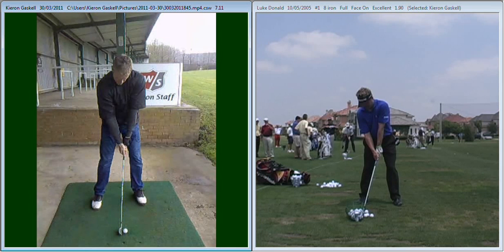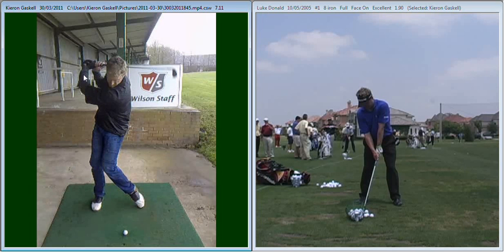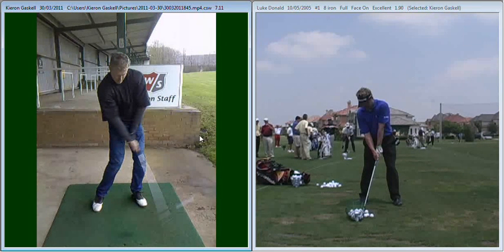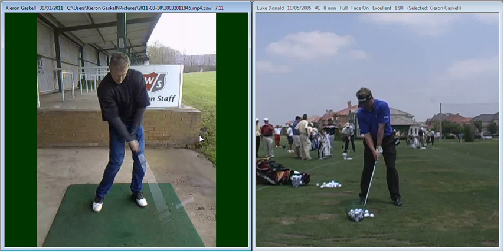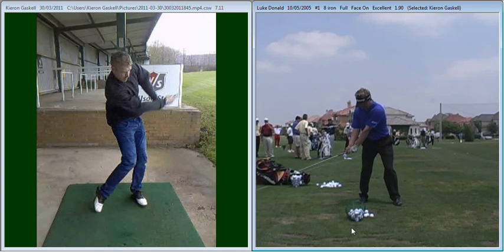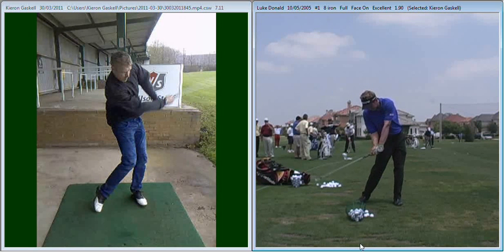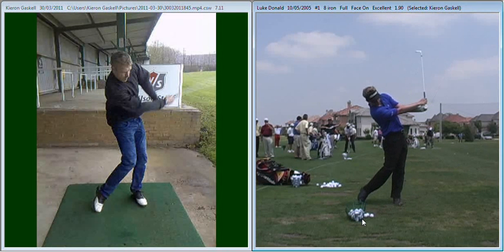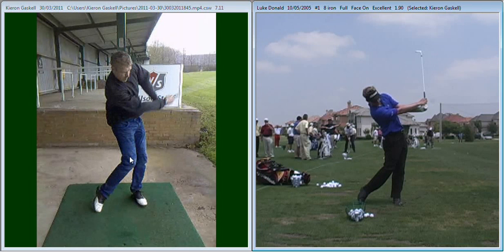Jason Peel Interactive Golf Lesson 30th March 2011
Lesson by Kieron Gaskell PGA Professional at Key Golf Skool